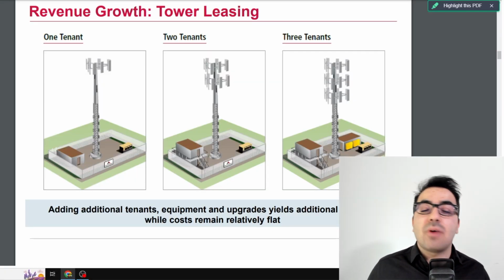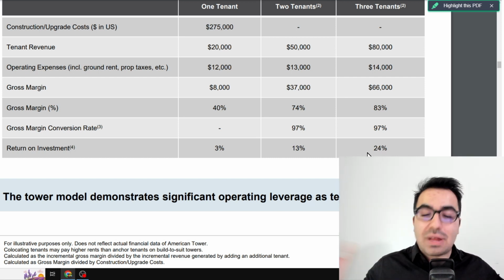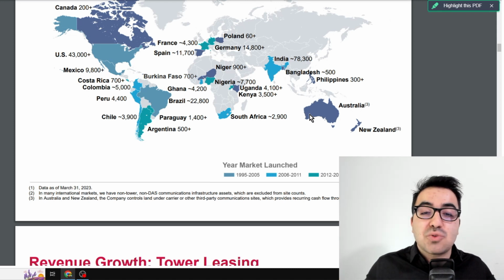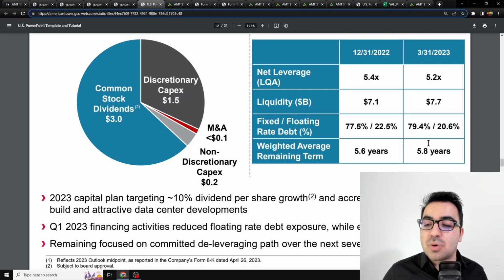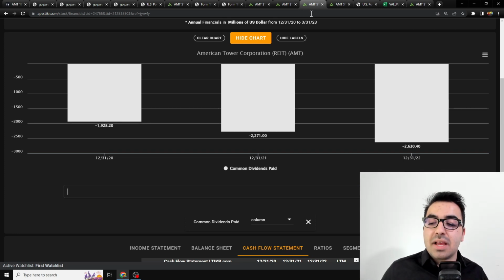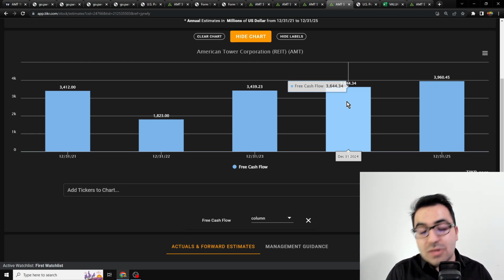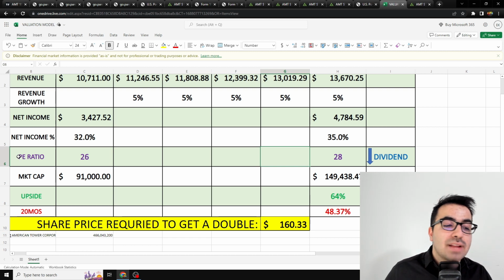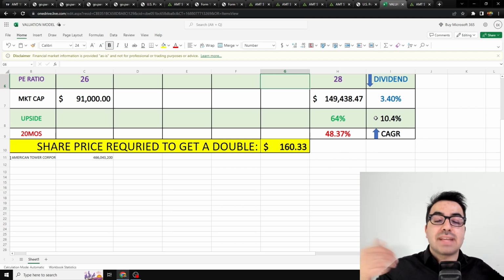Is American Tower Stock a Buy Near its 52-week Low? AMT Analysis! REITs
Friends! In this video, I will do an American Tower stock analysis and talk about AMT stock's risks and upside potential. REITs

0:00 Business Model
4:38 Risks, Dividends & Upside Potential